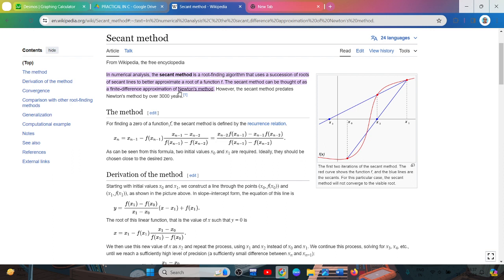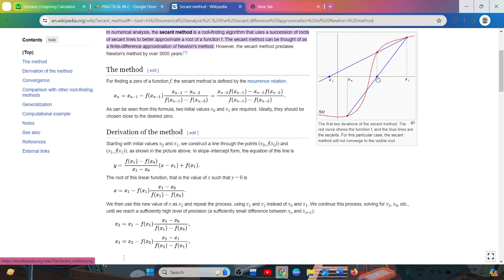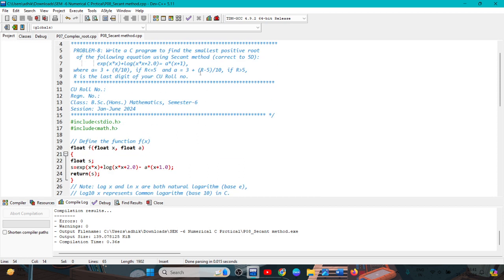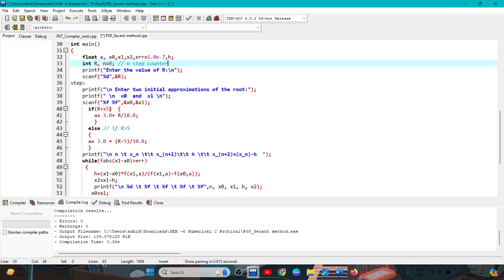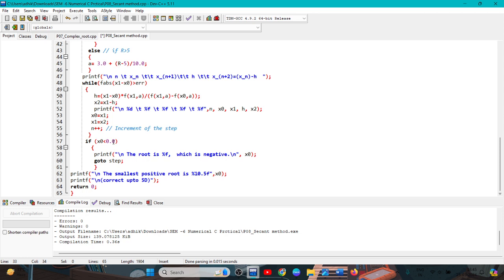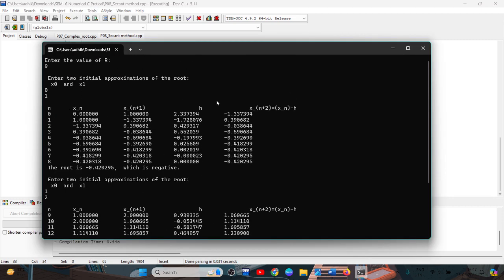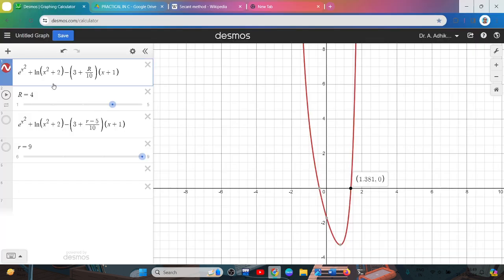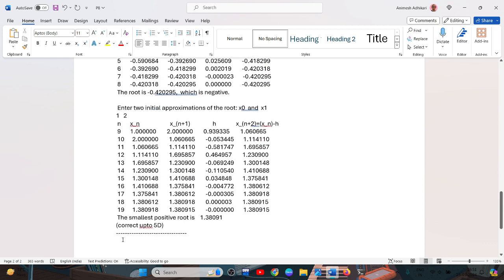Practical-8 | Secant method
Numerical Practical
Semester-6 (CBCS)
# B.Sc.(Honours) Mathematics,
# University of Calcutta
22/03/2024